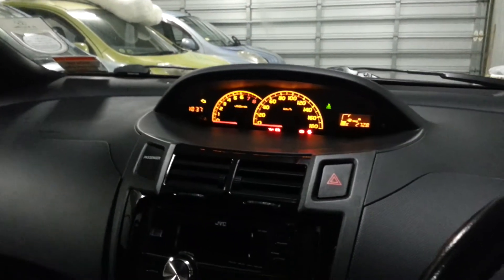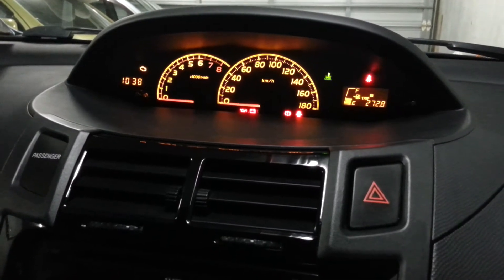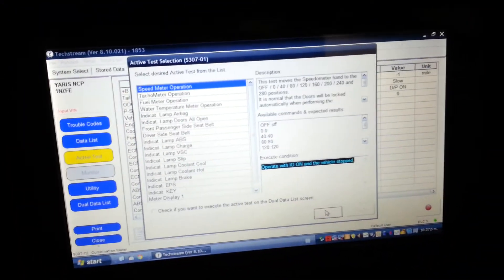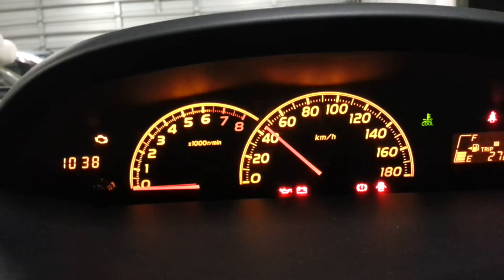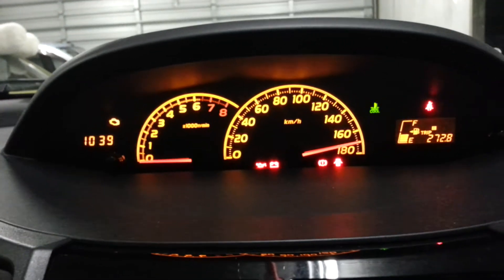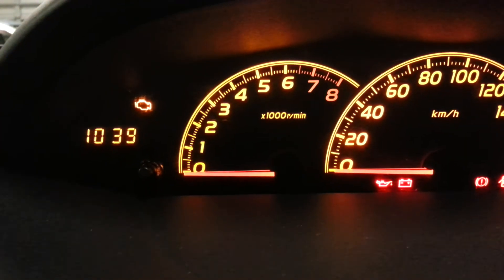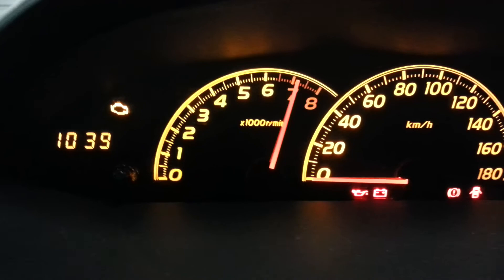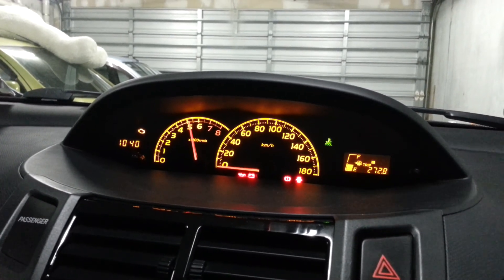Vitz inaccurate speedo readings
There has been suspicion that the speedo readigns are not accurate, when comparing with GPS I find it reports the speed 10kmh faster than actual. I confirmed this by using Techstream to run a speedo test. I also found the revcounter to be a little bit inaccurate too.